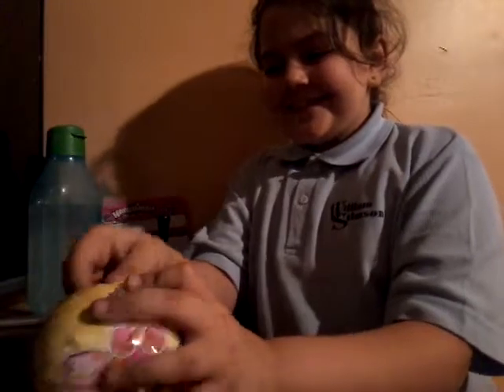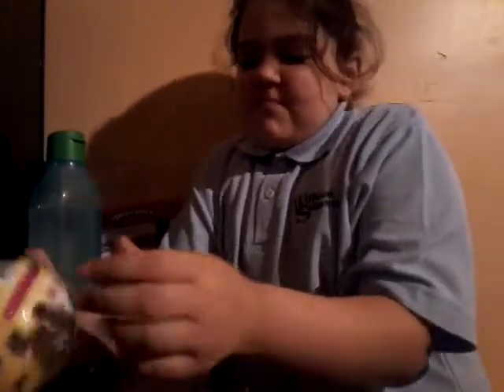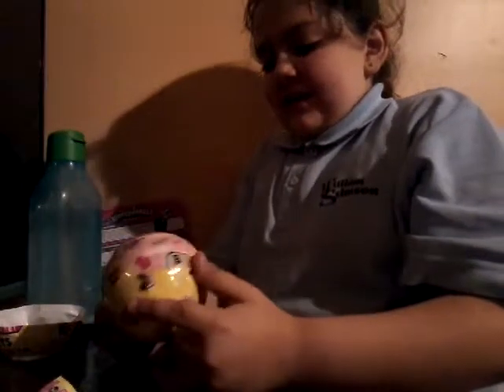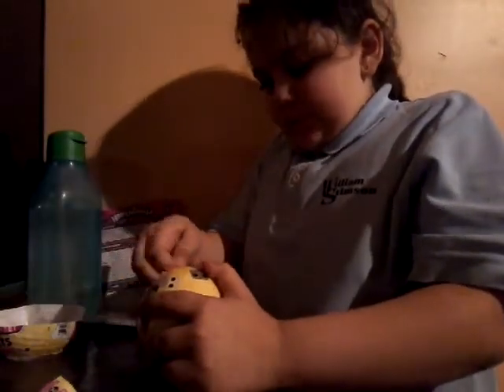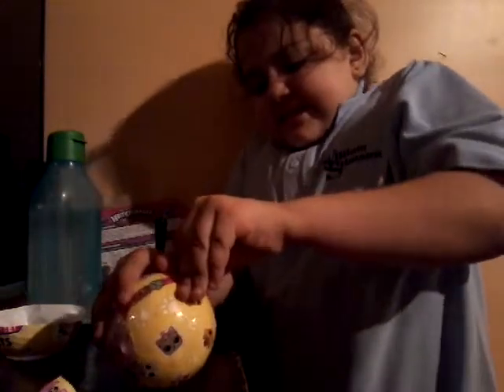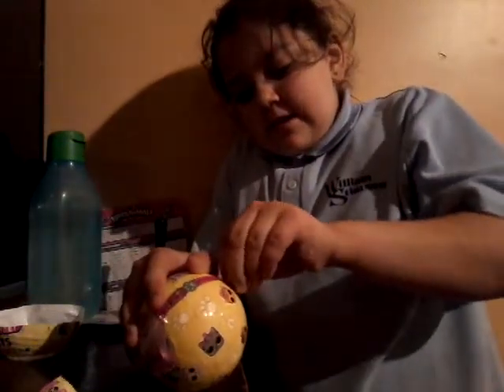First l.o.l doll se 3 pets